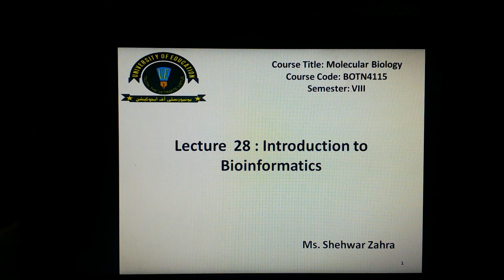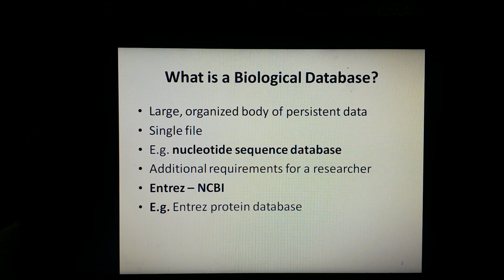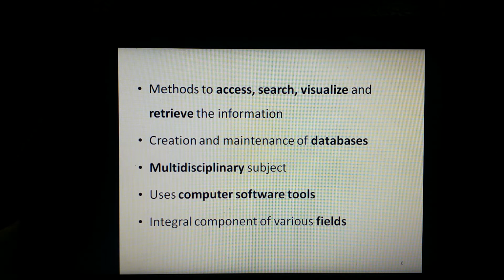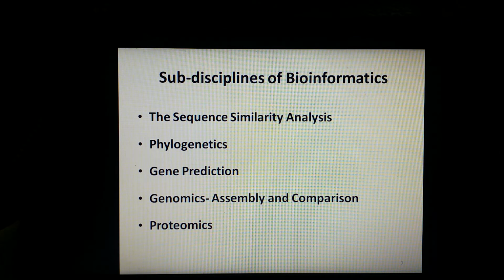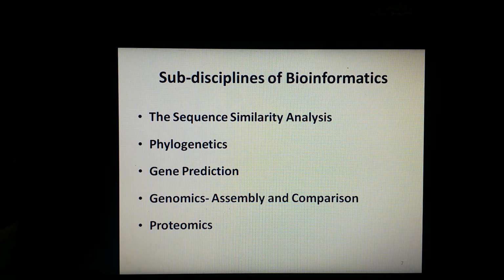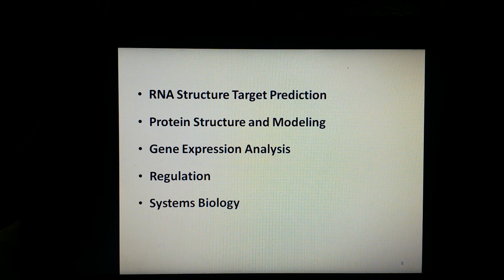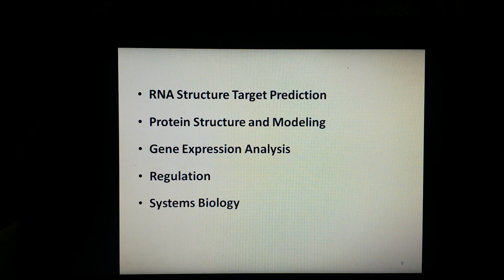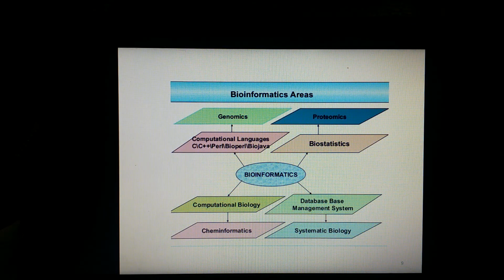Introduction to Bioinformatics